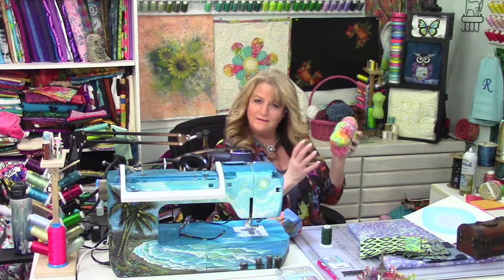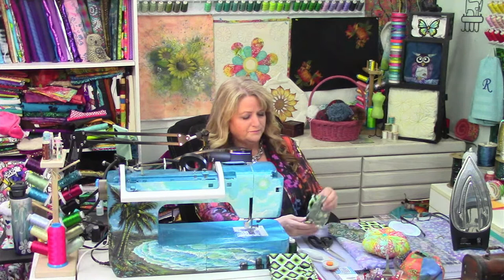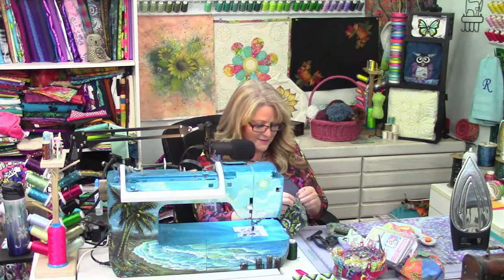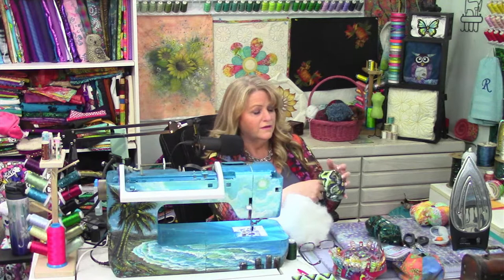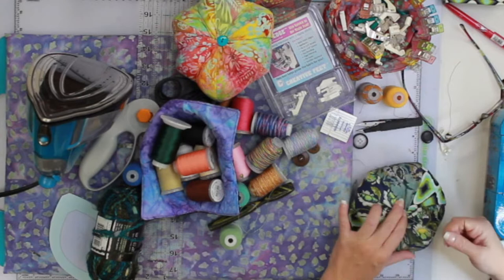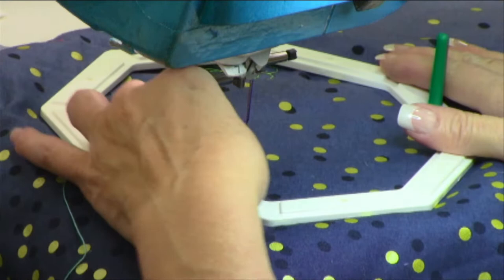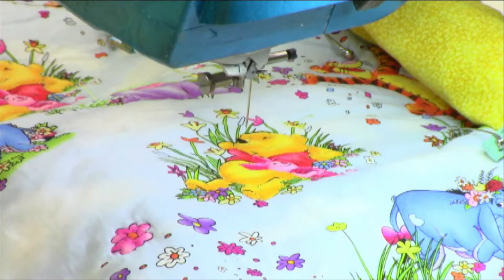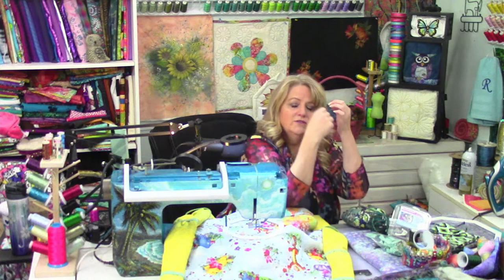LIVE - Sew a Bolster Pillow & Free Pattern!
Season 2 / Episode 42 Learn how to create this beautiful Bolster Style pillow that can be made in a variety of size and styles today on FABRICLY SPEAKING LIVE! I sure look forward to chatting with you today - Join us now!

Octi-Hoops on Amazon

Needle Tack

Colors Used in This Video:
1094, 3262, 2162, 9120, 9086, 4309 & 3276

Satinedge foot - also known as the MAGIC FOOT!

From Amazon